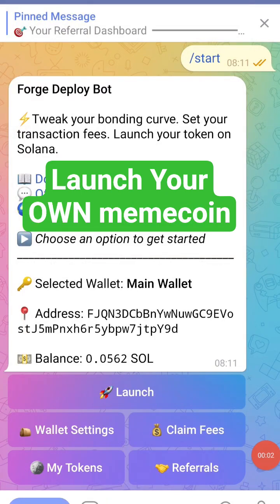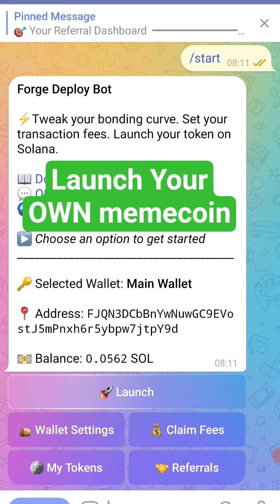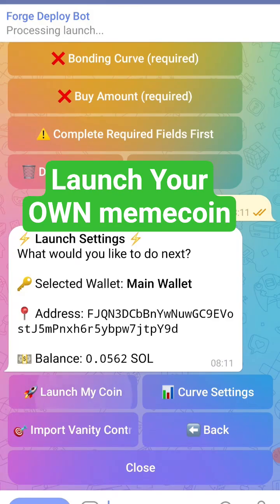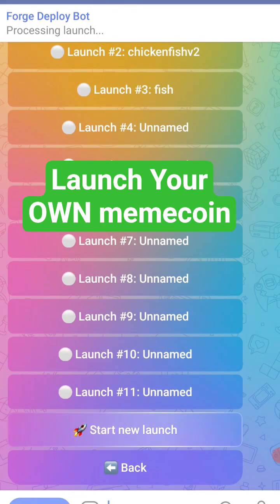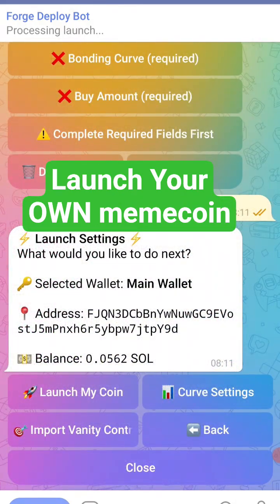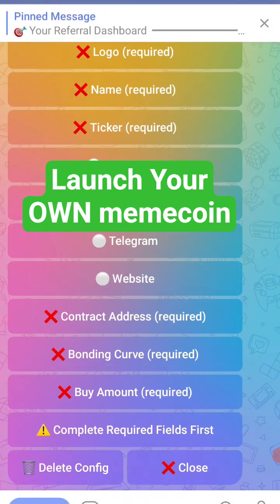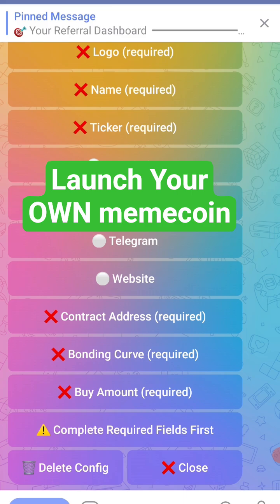Launch your own memecoin on Solana with a custom bonding curve